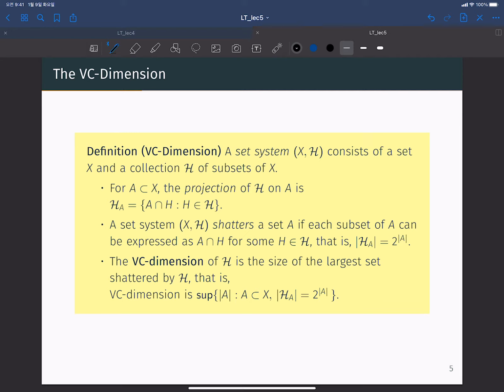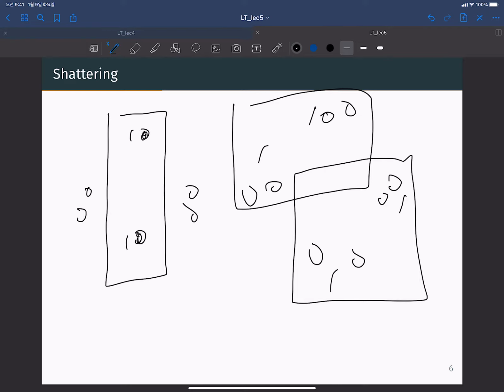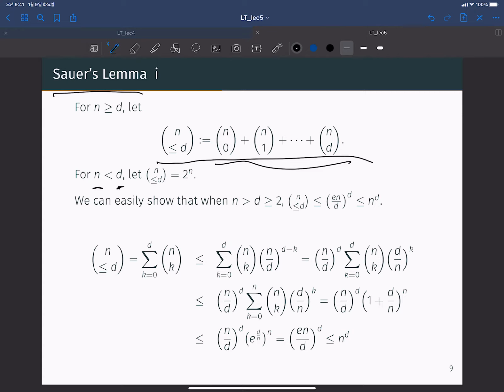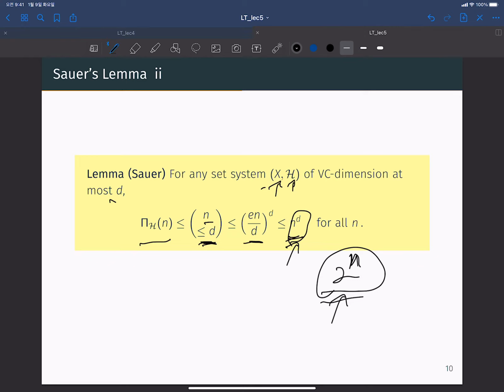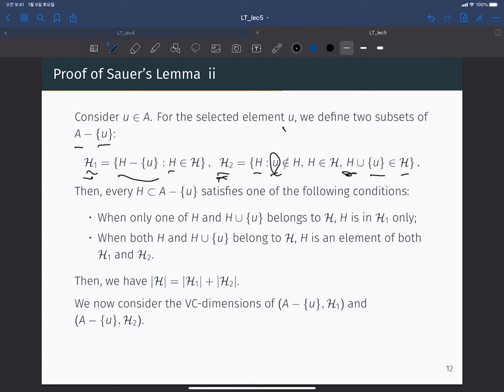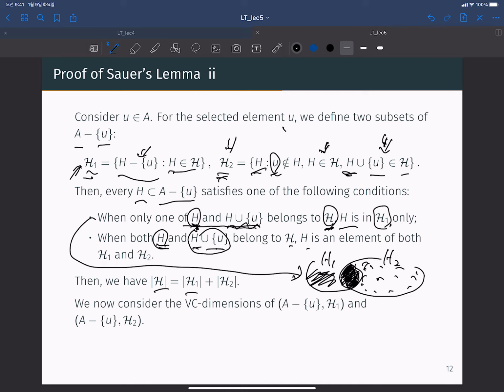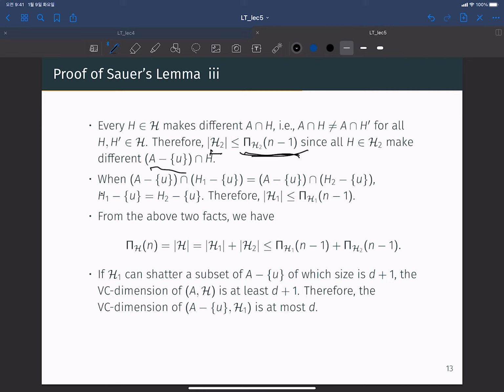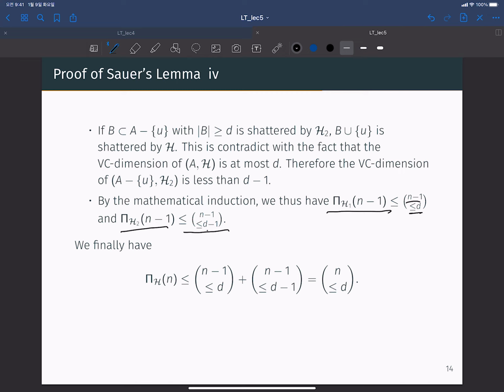[W5-2] The VC dimension